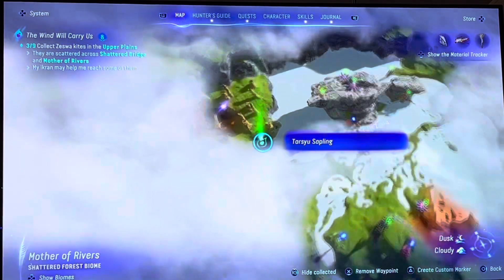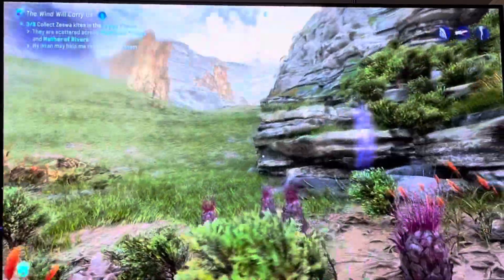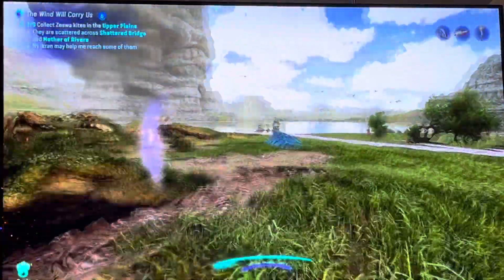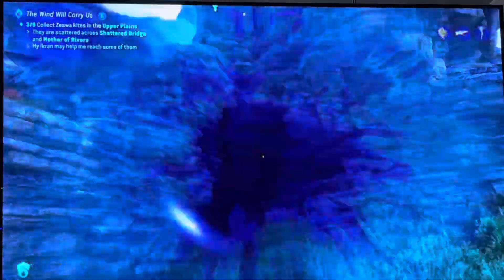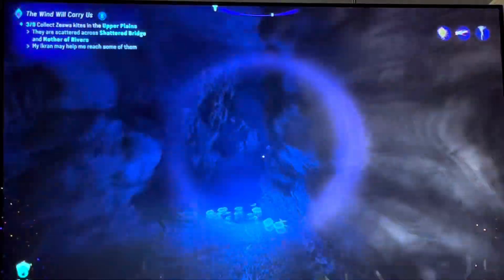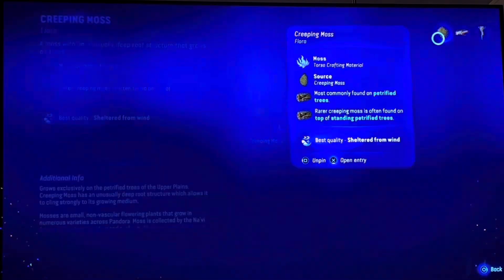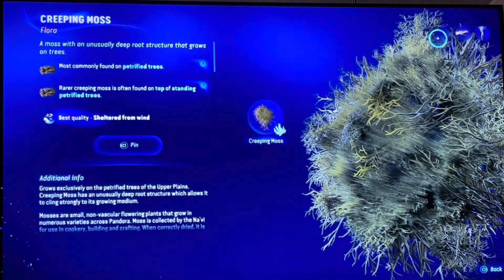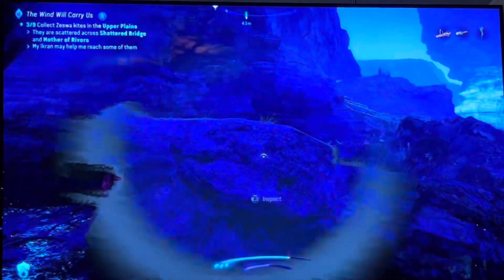Exquisite Petrified Bone Creeping Moss River Shell Spare Root Upper Plains Avatar Frontiers Pandora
This location is a real treasure trove of high quality items needed for multiple crafts and clan contributions materials!